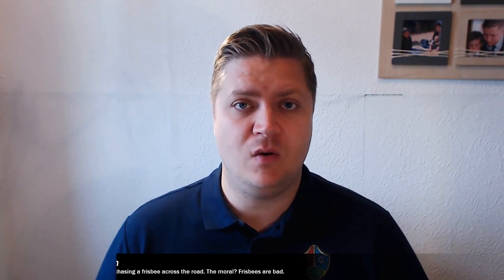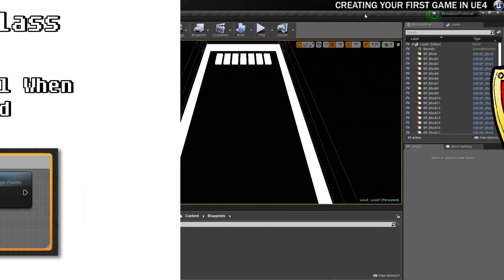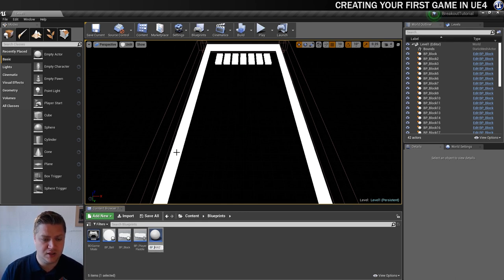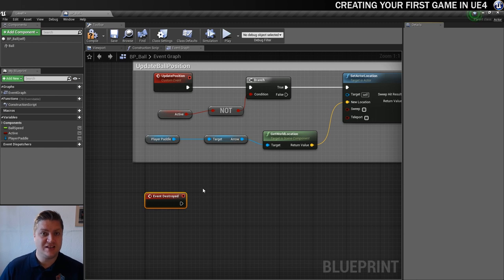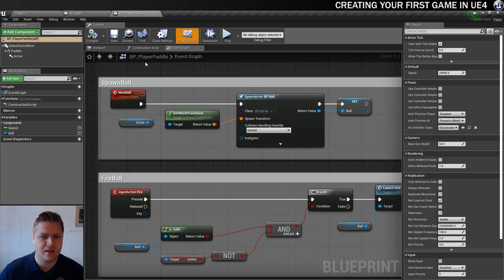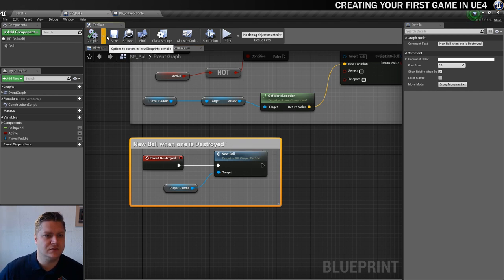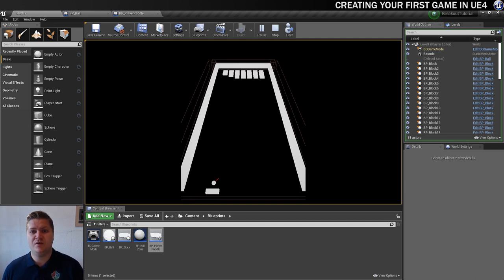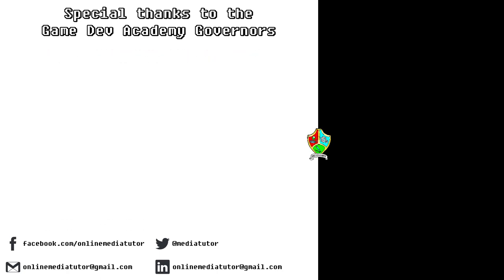#13 Spawn New Ball When One is Destroyed | Unreal Engine 4 Blueprint tutorial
In this part of my free Unreal Engine 4 for beginners tutorial video series you will learn how to automatically spawn a new ball once one is destroyed. Enjoy!